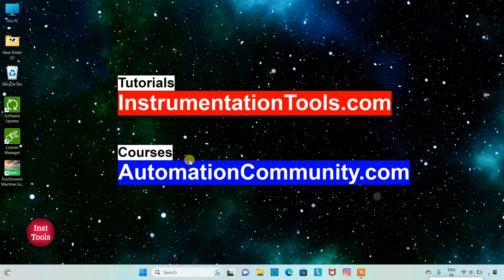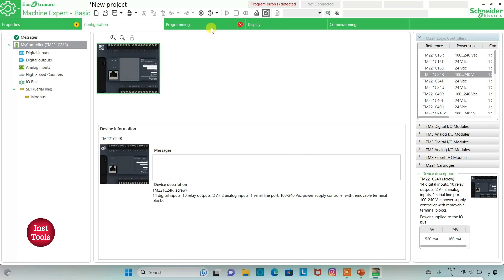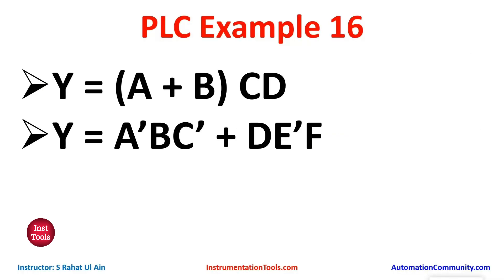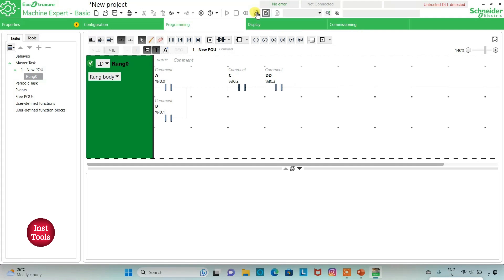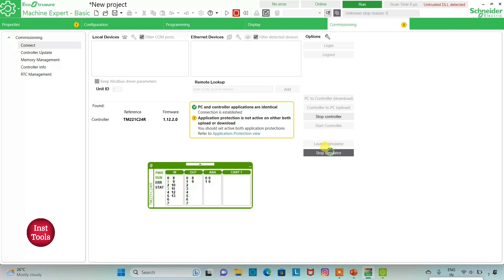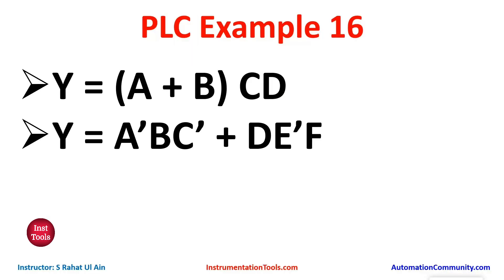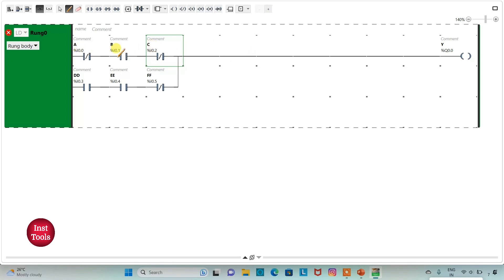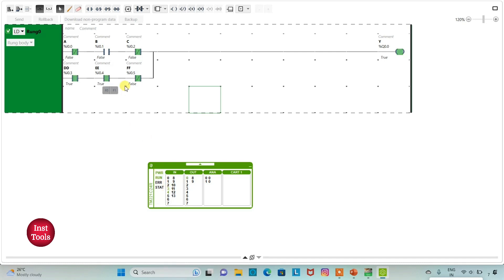Boolean Logic to PLC Program - Basics Explained for Beginners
In this video, you will learn the boolean logic to PLC program explained for beginners.